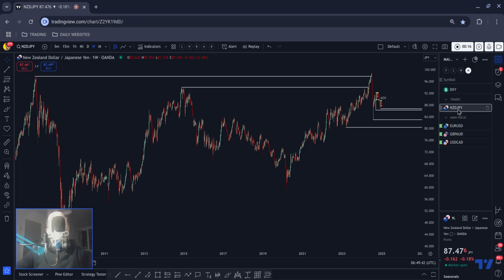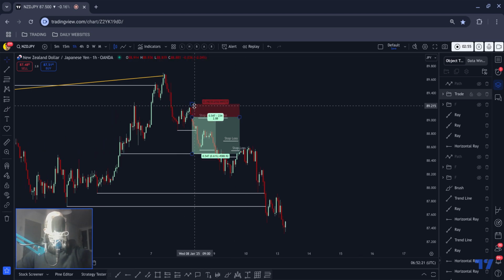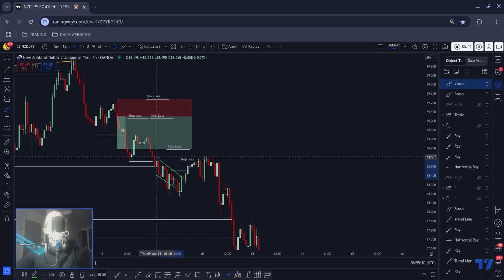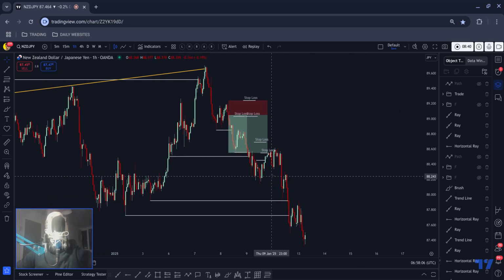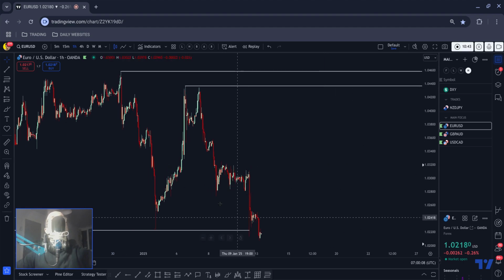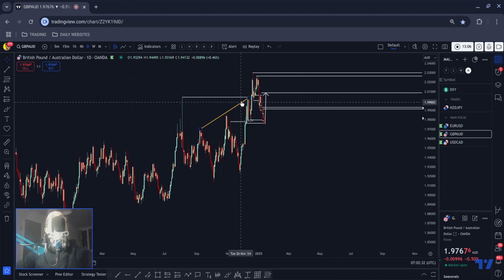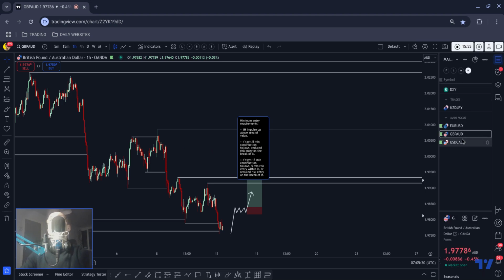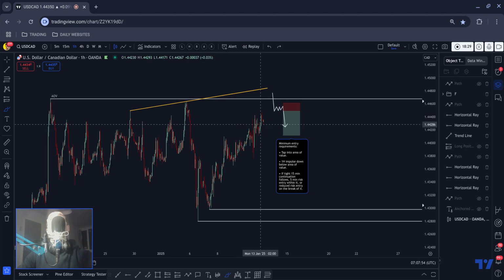NZD/JPY (Trade Recap) EUR/USD Long, GBP/AUD Long & USD/CAD Short